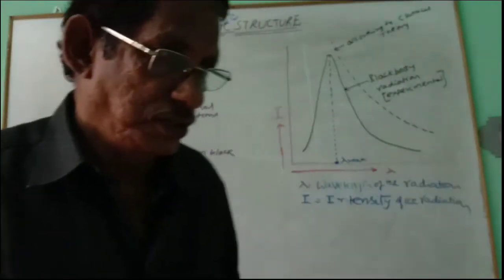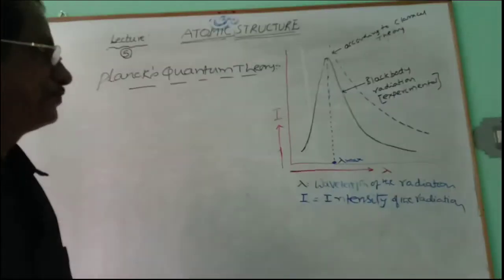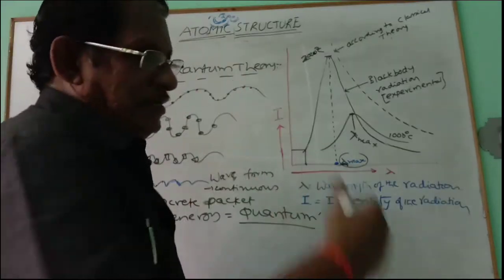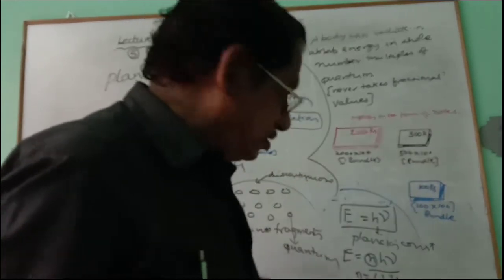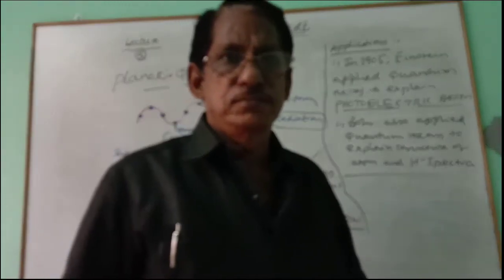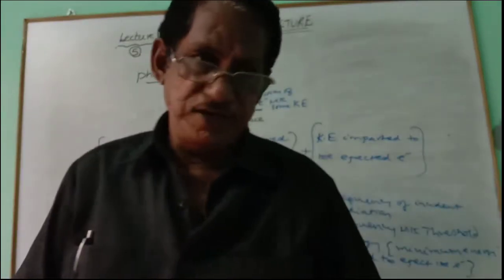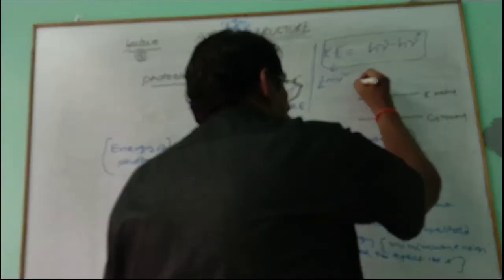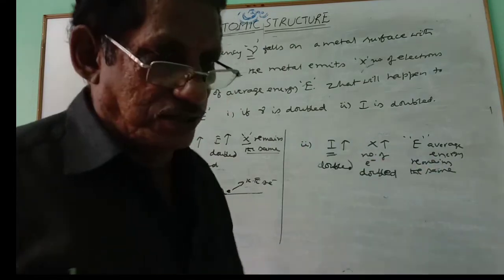Atomic Structure - Lecture 05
Atomic Structure
Atom